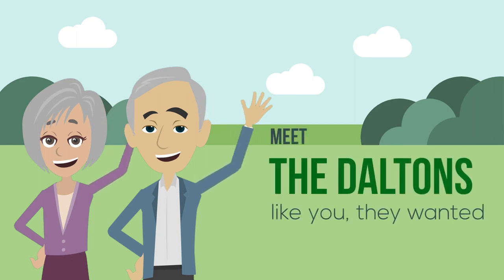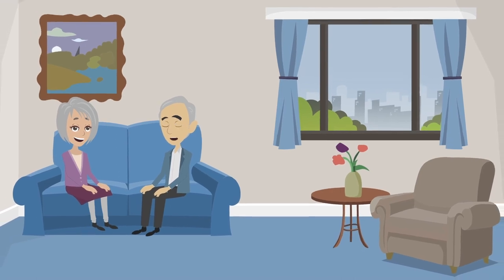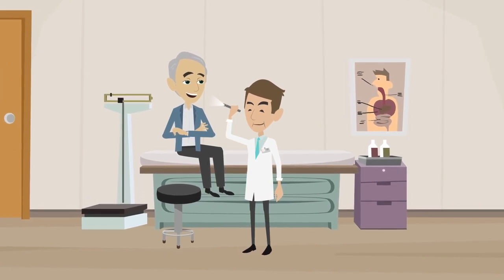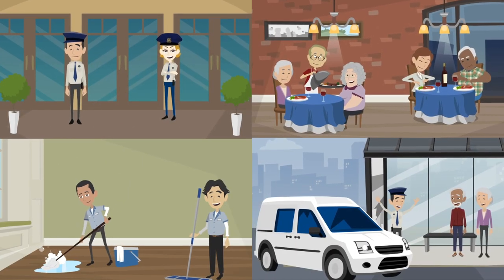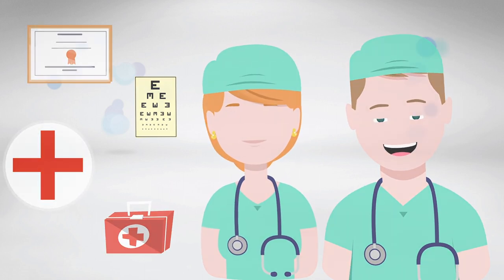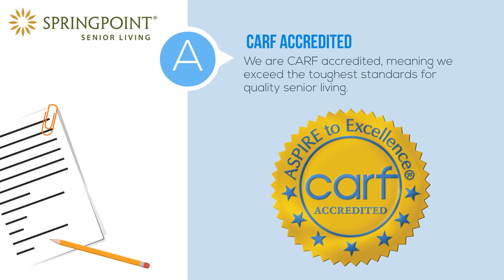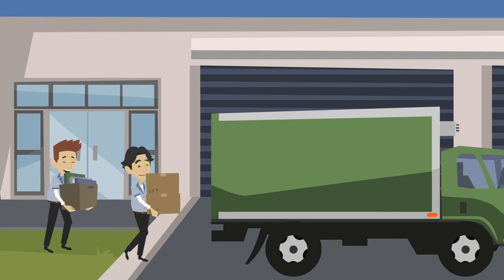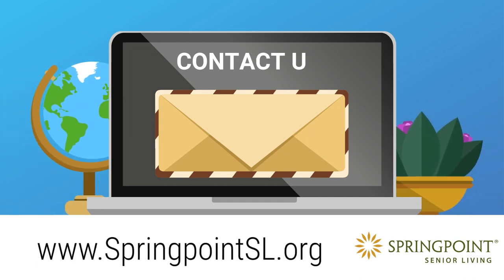Meet The Daltons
Like you, they wanted to create a plan for their future. And like you, they had questions & needed answers. Listen to what The Daltons learned about our Springpoint Senior Living communities.